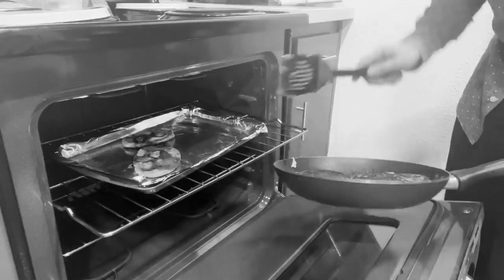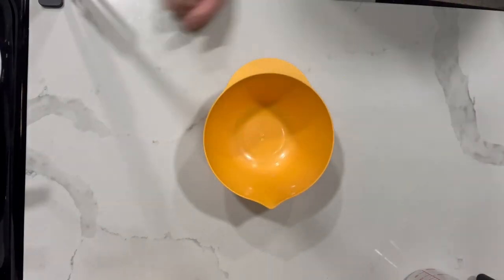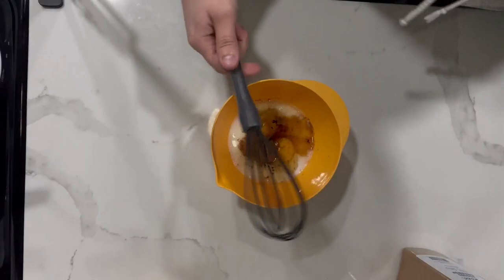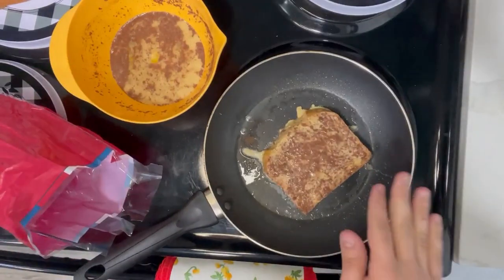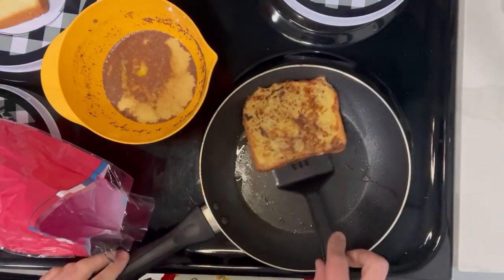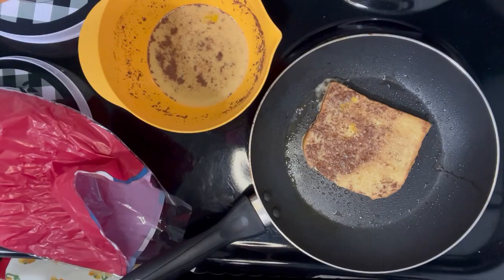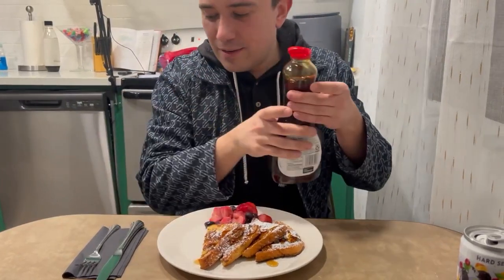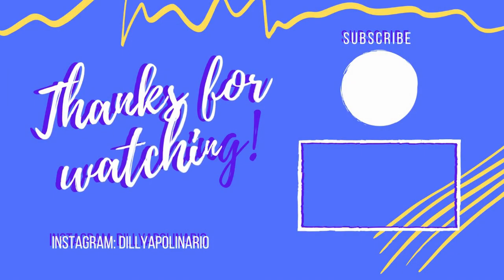Making Sims French Toast from the Unofficial Sims Cookbook!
I made French toast from The Sims 4. This recipe comes from The Unofficial Sims Cookbook! I am a terrible chef. I hope this book gives me the skills I need to feed myself! I plan on making a cooking video once a week!